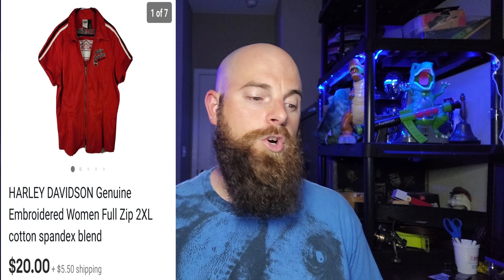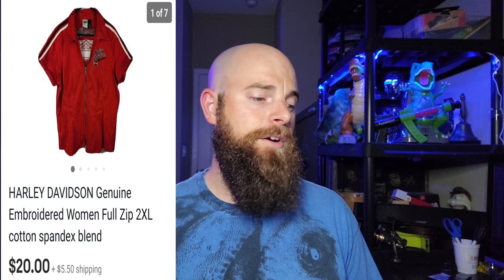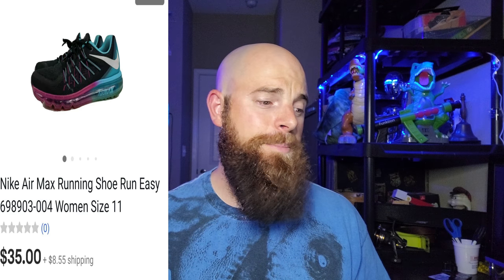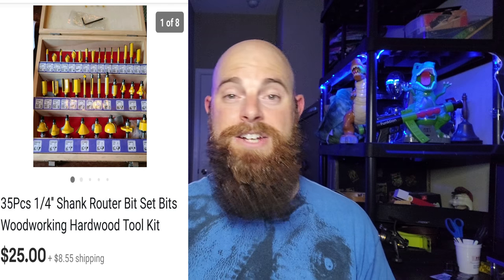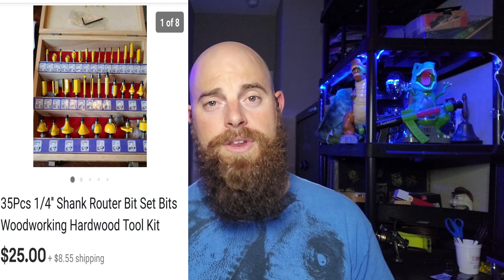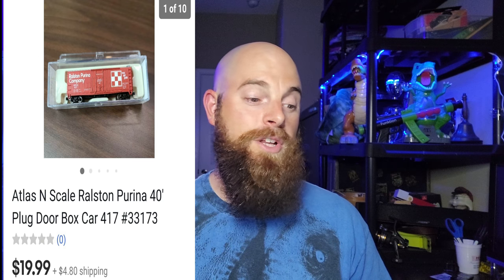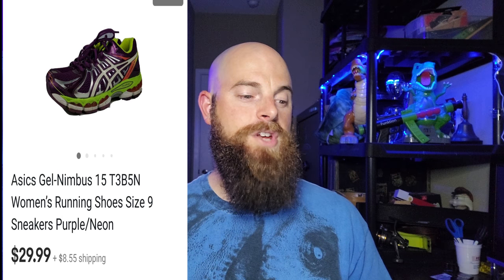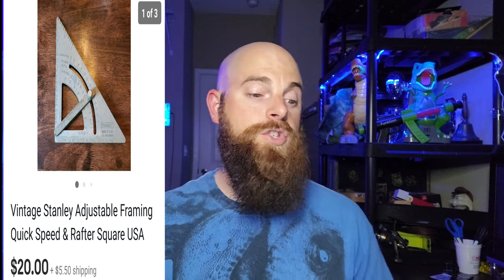Selling this stuff online pays my bills What sold on EBAY this WEEK! 20 USED items that SELL!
THERMAL PRINTER

LIGHTING

CLEANING SUPPLIES

Beard Products